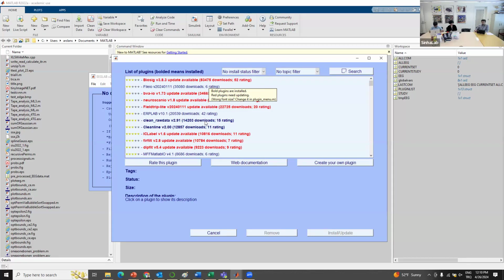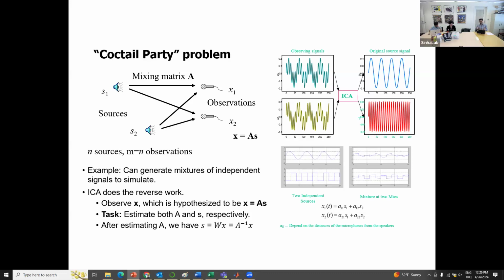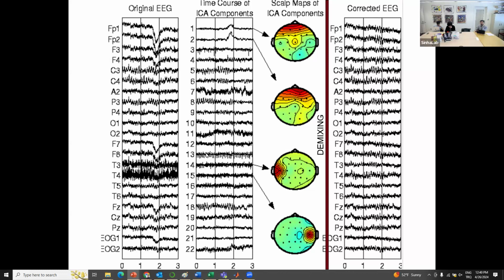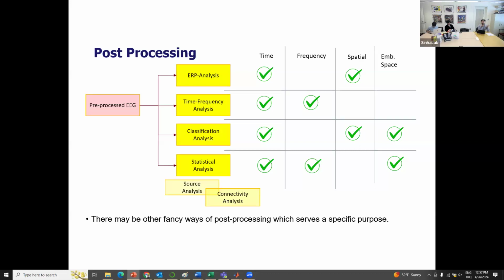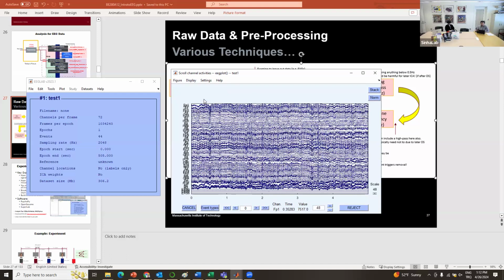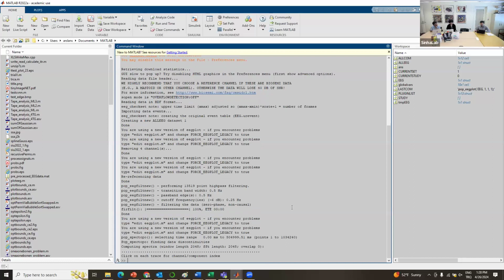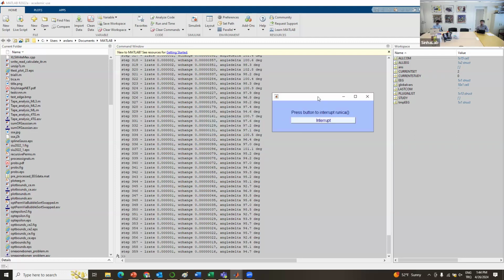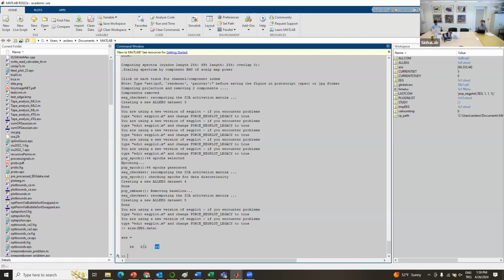EEG Processing Fundamentals (Part 2) | by Suayb S. Arslan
Before delving into the specifics of EEG signal processing techniques, it's essential to recognize the profound impact this technology has had on our understanding of brain activity. Throughout this series, we'll explore the intricate world of EEG technology, unraveling its complexities and uncovering its potential applications. From decoding neural patterns to investigating cognitive processes, EEG holds the key to unlocking a deeper understanding of the brain's inner workings. Alongside theoretical insights, we'll also embark on practical journeys, delving into hands-on examples with MATLAB EEGLAB and MNE-Python frameworks. Through this comprehensive exploration, we aim to equip you with the knowledge and skills needed to navigate the realm of EEG signal processing effectively.